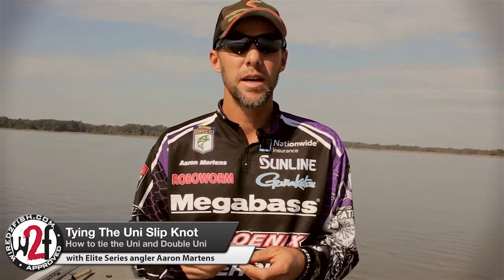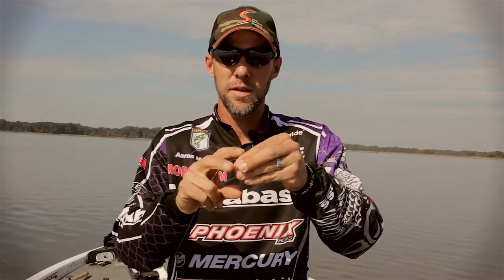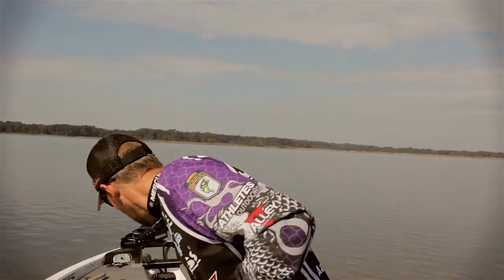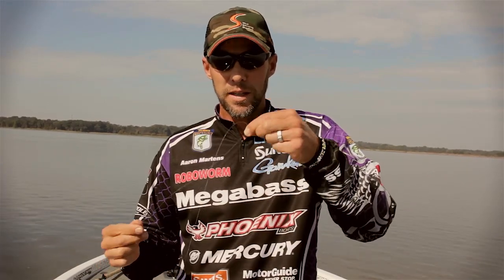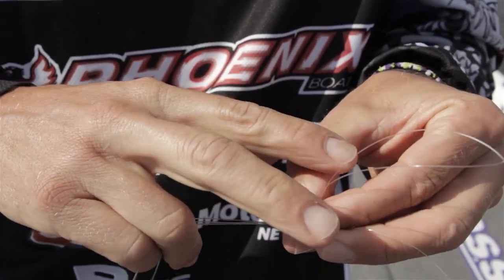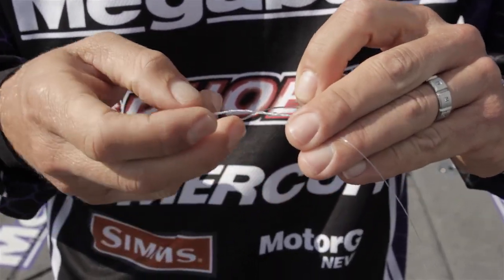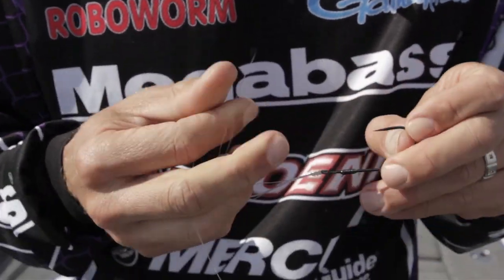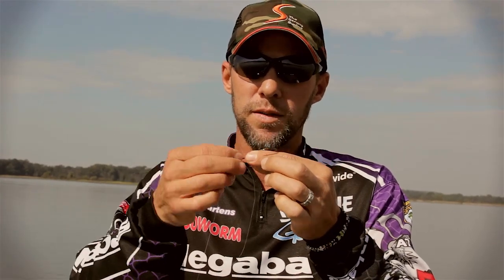How to Tie Uni Knot and Double Uni Knot for Bass Fishing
Elite Series pro has spent two decades perfecting knots for bass fishing. He has settled on the uni knot and the double uni knot for most of his bass fishing needs. He likes to tie the double uni with braid and light fluorocarbon for drop shots.